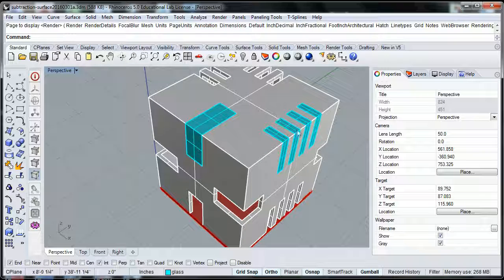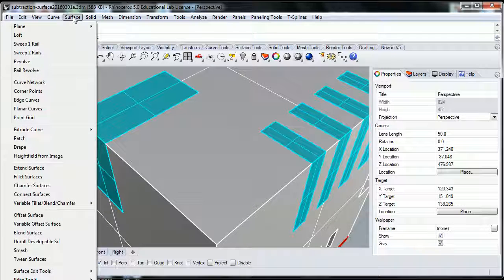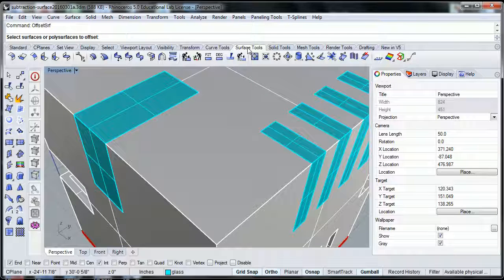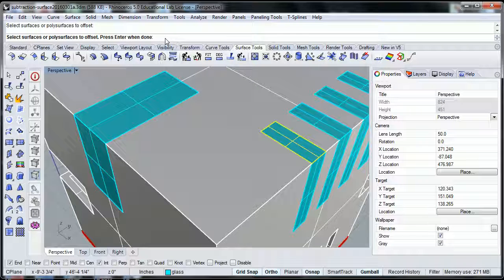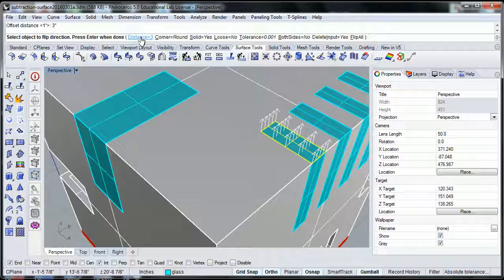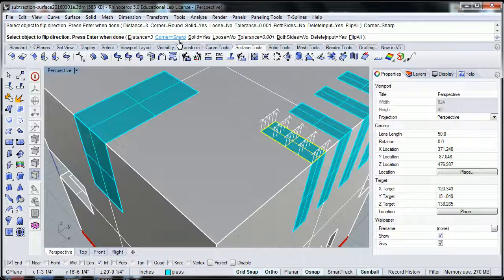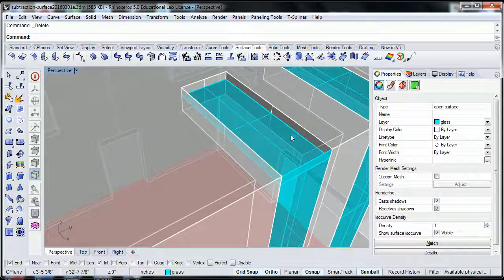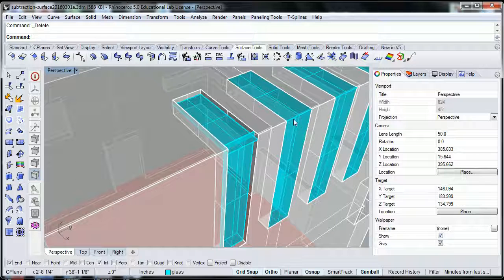WEEK 02 DAY 01 -05-RNO-SUB- Offset Surface - Move Glass To the Inside Wall